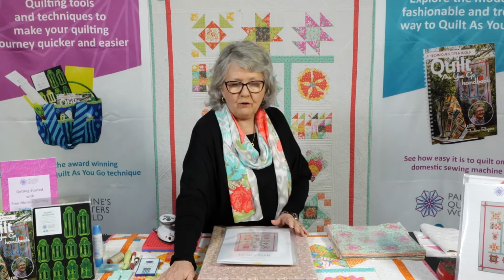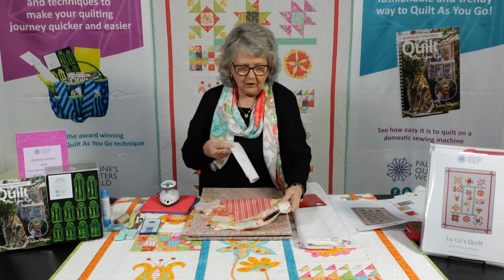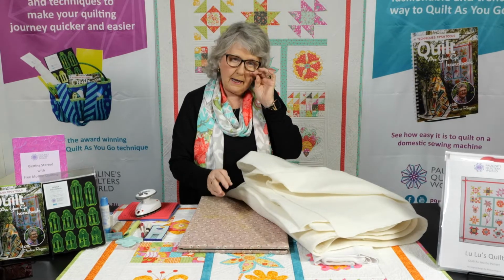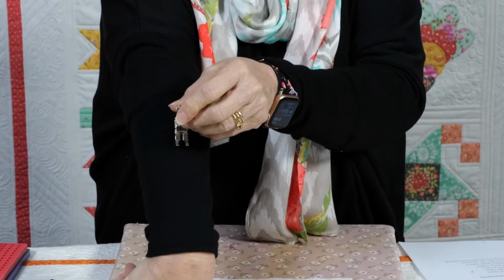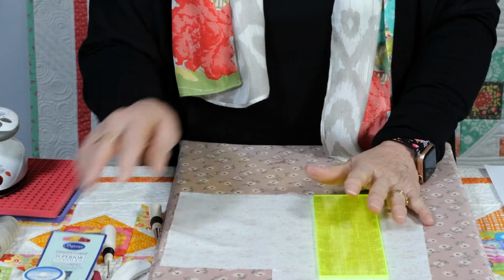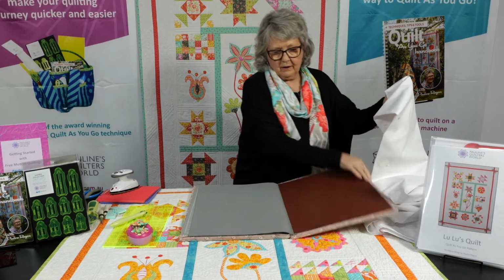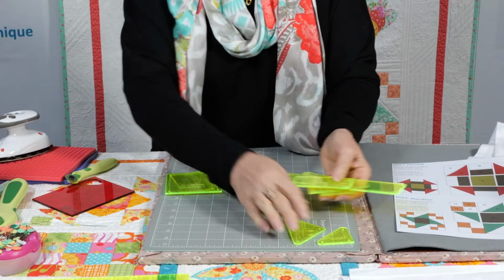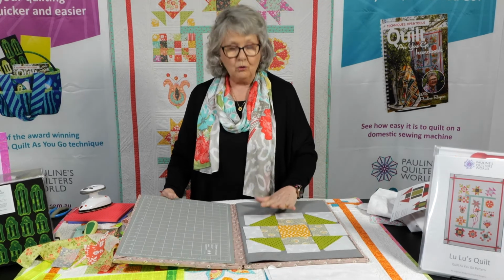Lu Lu's Quilt - Hints and Tips Part 1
Lu Lu's Quilt is an original design by Pauline Rogers and uses her Quilt As You Go - Between the Blocks technique.

This is Part 1 of the Hints and Tips videos for Lu Lu's Quilt. The Hints and Tips Part 2 video is linked at the end of this video.

The hints and tips sections of this video have been broken down below. This will allow you to fast forward to a specific section of interest:

Start - What's in the Pack
6.37 - Fabric and Colour Template
12.00 - Backing and Wadding
18.43 - Tools
37.05 - Cutting and Grain Line
48.13 - Cutting with the Templates

You can purchase the pattern kit and tools on our